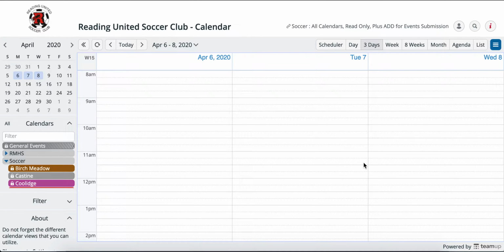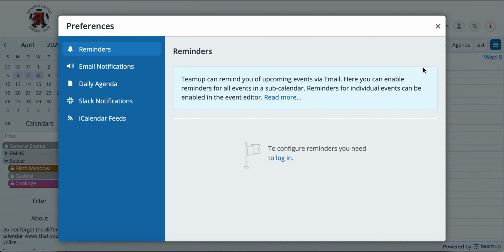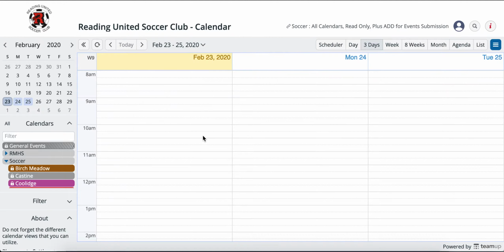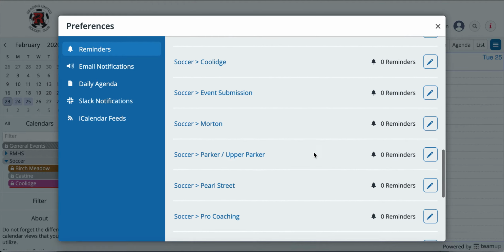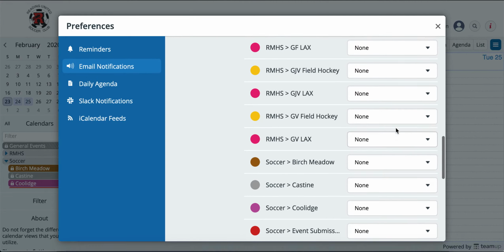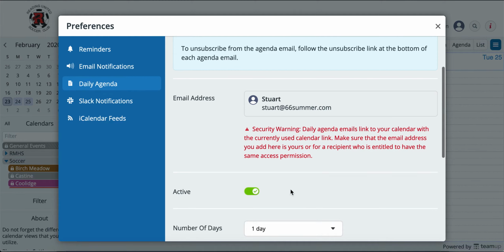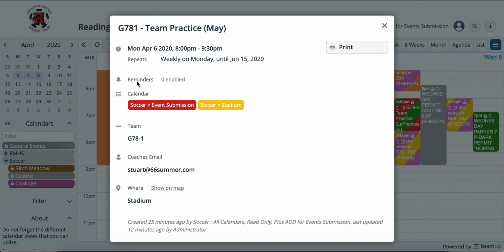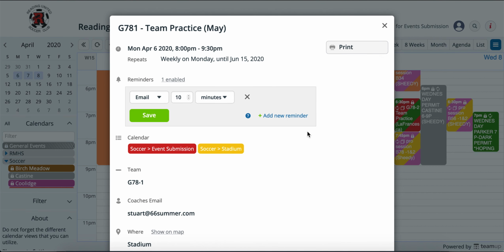TeamUp Notifications, Daily Agenda and Reminders